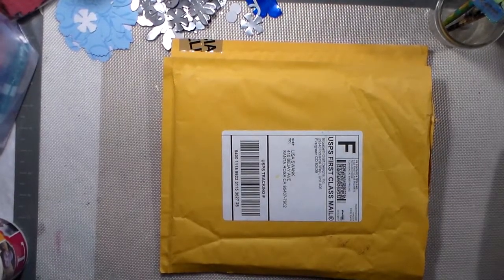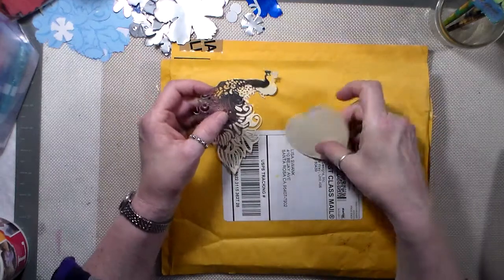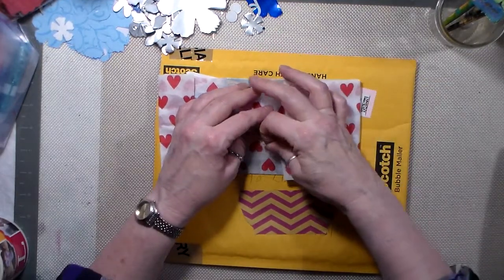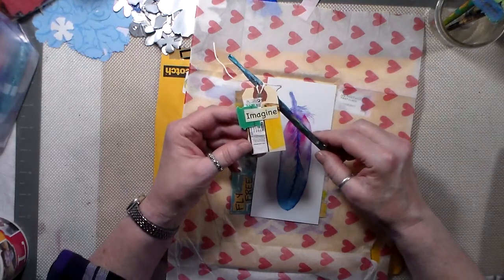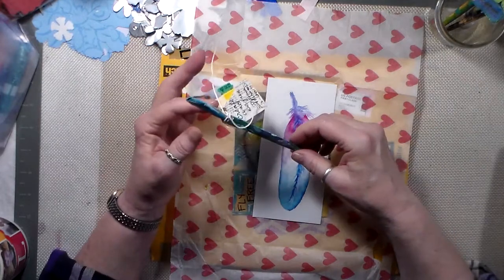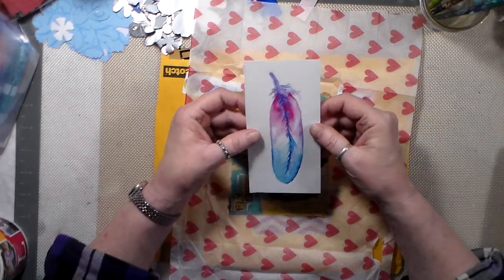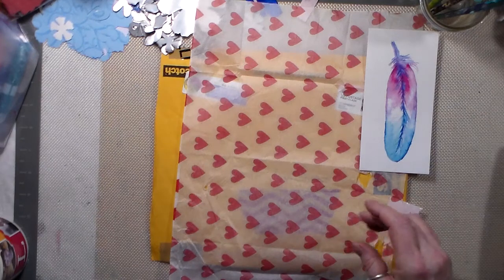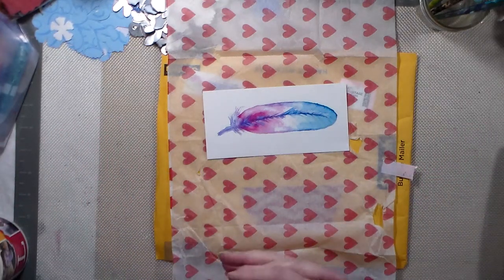Mail Today From Gina and for my Cuddle Bug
Here is the link to the Art jounaling group My Year 2017